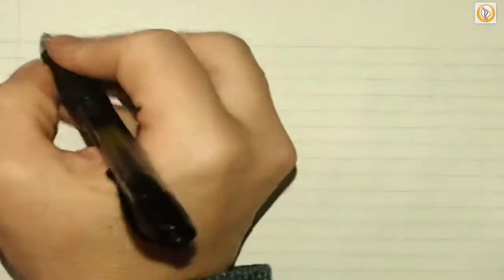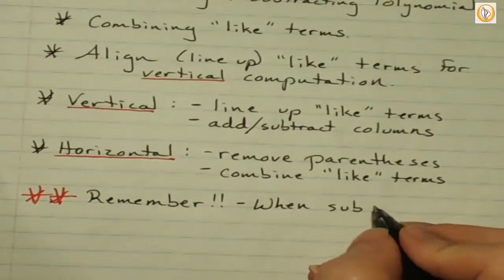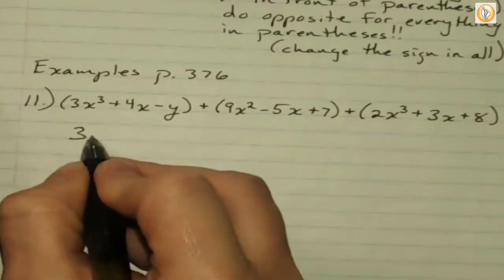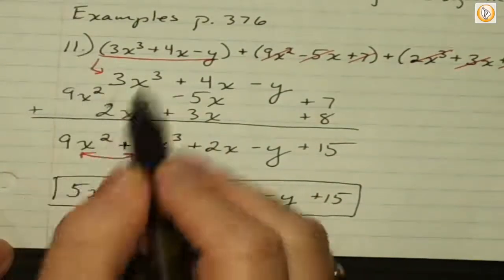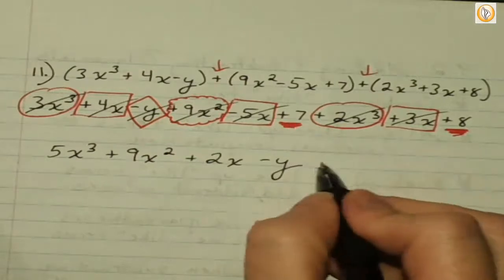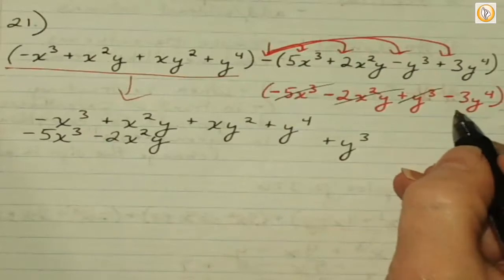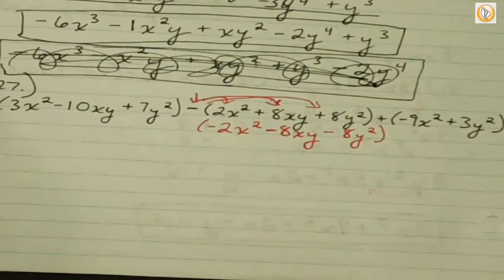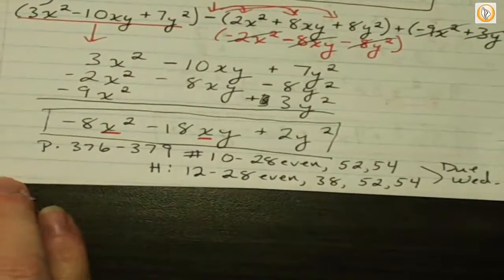Alg. 1: 9.2 Adding and Subtracting Polynomials